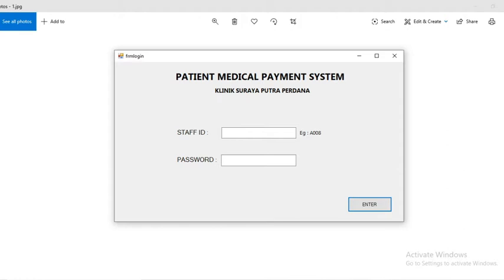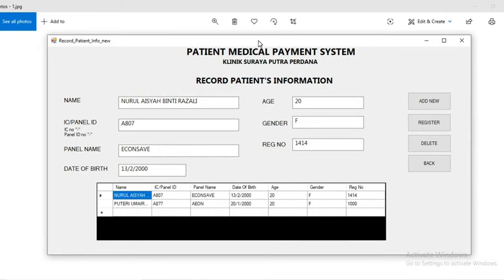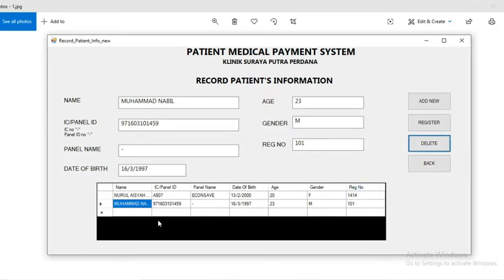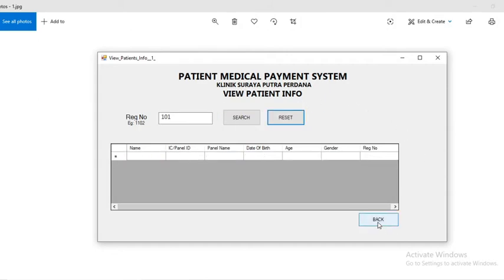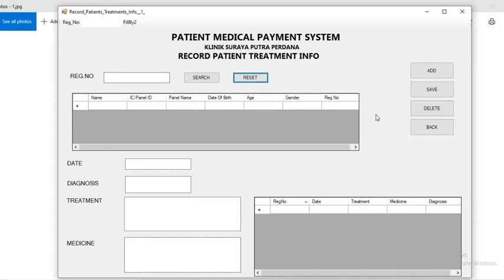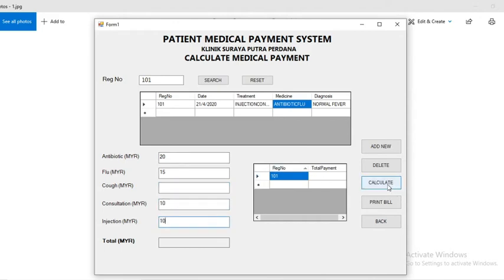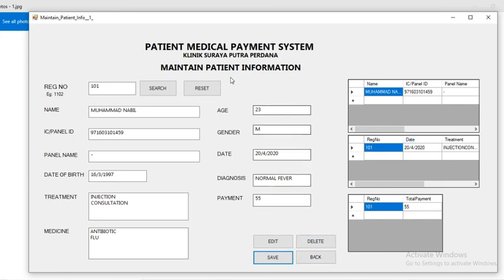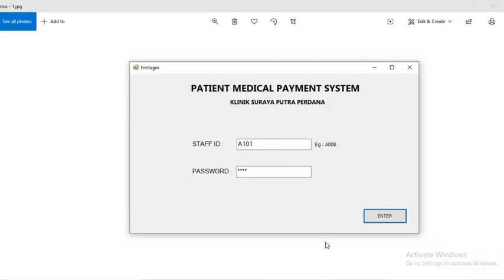VIDEO PRESENTATION PDIE - PHASE 4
NUR HAZRINA ASYIKIN BINTI HAMDAN
BCS1806-085
DCS 6C